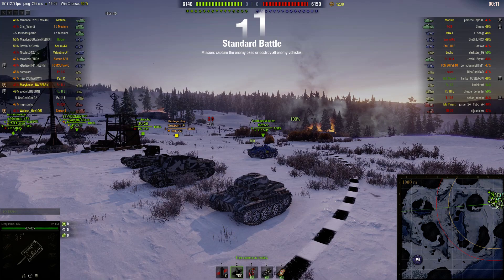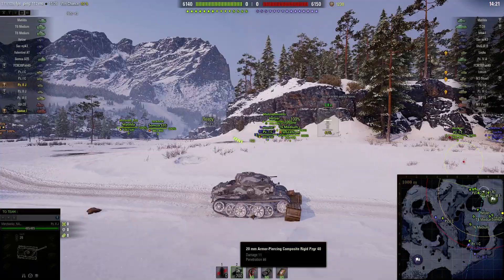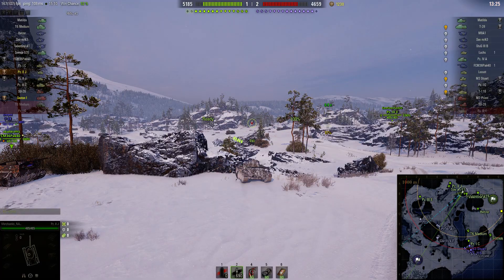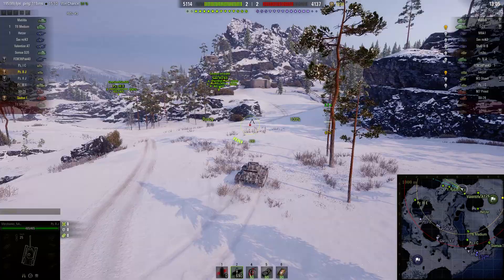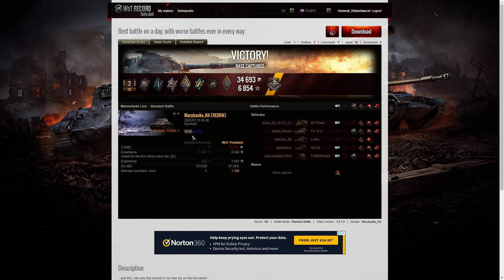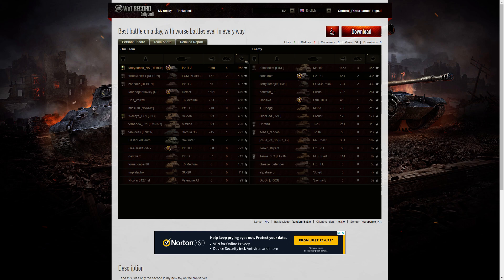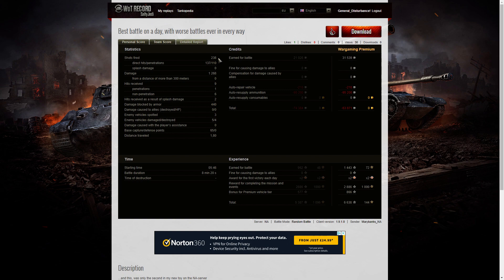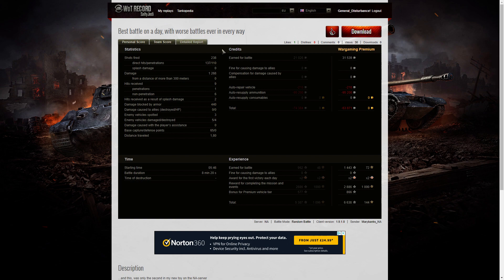Pz.Kpfw. II Ausf. J - Pascucci's Medal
This replay is from 15 July 2020 on Arctic Region. The player, Marybanks_NA [REBRN] in the Pz.Kpfw. II Ausf. J was awarded a Pascucci's Medal.

Recorded using Nvidia.